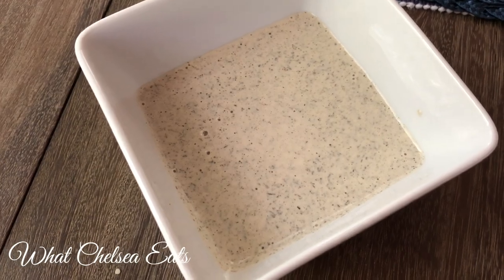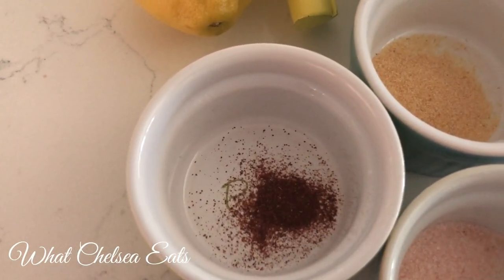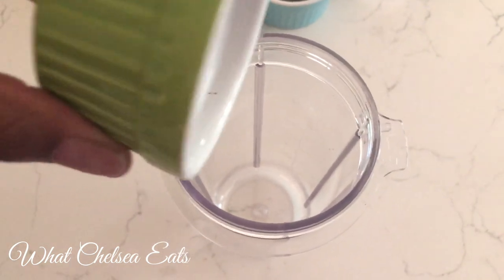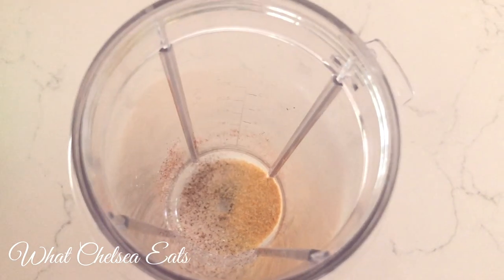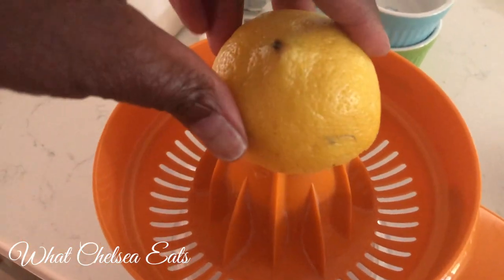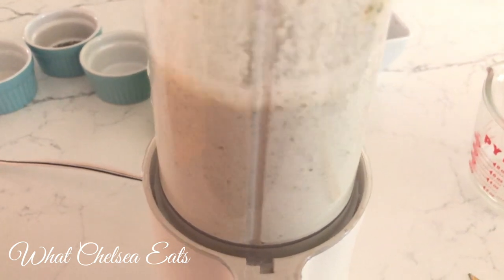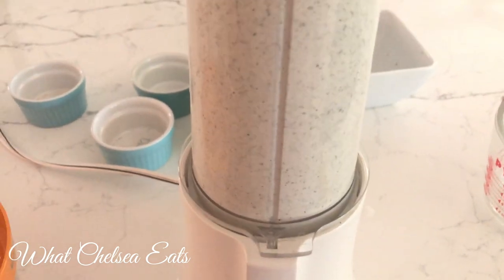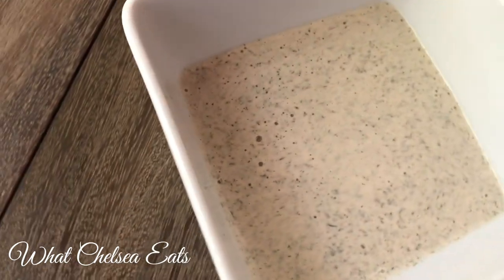Creamy Lemon Dill Salad Dressing | By: What Chelsea Eats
Tribest Personal Blender
Citrus Juicer

Hey Y'all,

Welcome to What Chelsea Eats!  Thank you so much for joining me.  In this video, I share with you how I make this creamy Lemon Dill Salad Dressing.  If you are looking for a delicious creamy dressing that will make your salad taste wonderful then this is the dressing for you.  Watch the video and let me know what you think.  If you make it I would love to hear about it.

Much Love,

Chelsea

INGREDIENTS

1/2 cup hemp hearts (hulled hemp seeds)
1/3 cup water, plus more if needed (It depends on how think you like your salad dressing)
juice of 1 medium lemon
pinch of garlic powder
pinch of onion powder
pinch of mineral salt (I used pink salt)
1/8 teaspoon of Chipotle pepper (optional) It gives it a small kick!
a few sprig leaves fresh dill or dry dill

INSTRUCTIONS

Using a blender, I used my tribes personal blender which is what I like to use for salad dressings, combine ingredients, minus the dill, and blend until smooth. If the mixture is too thin then add more hemp seeds, if the mixture is too thick add a little more water to thin the dressing out. Lastly, add in the dill and blend for less than 5 seconds until incorporated. Taste  the dressing for flavor and add anything extra to suit your taste…more lemon?…more herbs?…more garlic or onion powder? Refrigerate before serving.  I think it taste better chilled

Makes 4 to 5 servings depending on how much salad dressing you like to eat.

Store in an airtight container in refrigerator for up to a week.